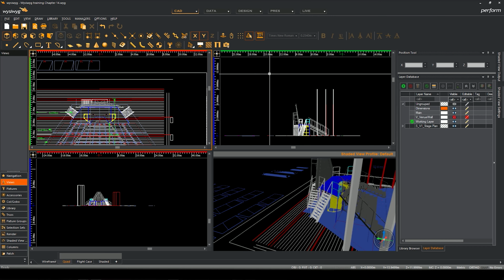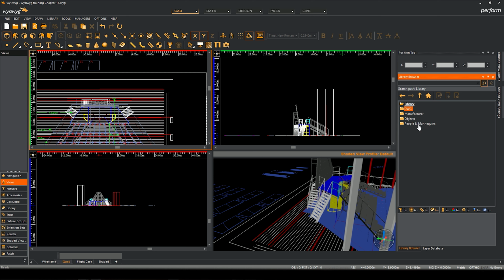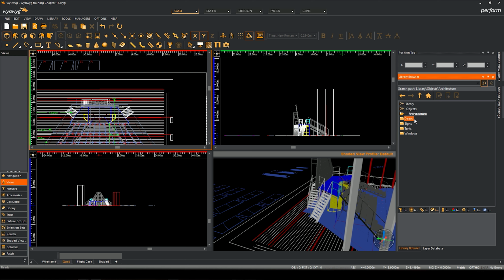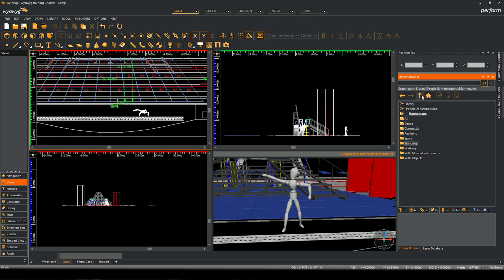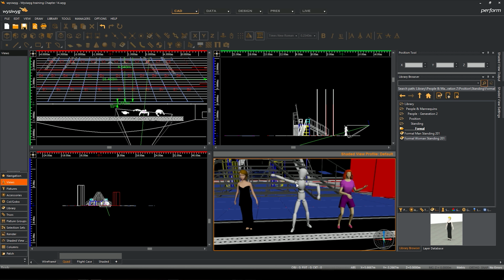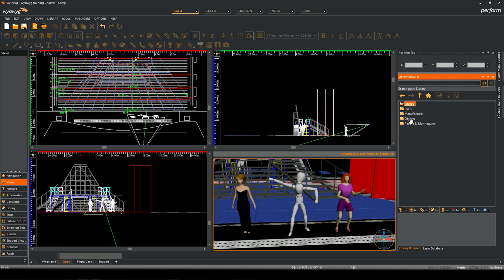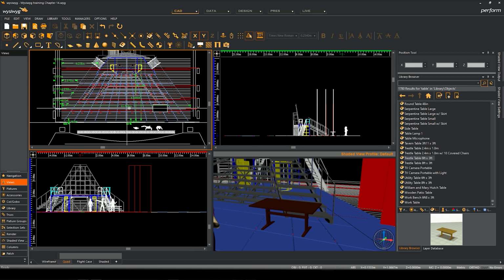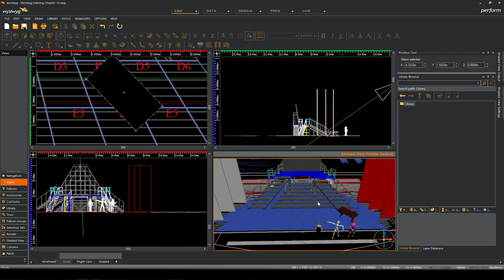Wysiwyg Training - Lesson 20 - Using Library Objects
James Simpson takes us through visualisation software, Wysiwyg, step by step

Chapter 3 - Drawing Objects
14 Drawing in Cad Mode; views, measuring, Ortho and snapping
15 Lines, Splines and Shapes
16 Menus and Importing
17 Working in 3D
18 Advanced 3D Features
19 3D Wizards, drapes and drapes
20 Using Library Objects
21 Merging 3D files This tutorial by James Simpson teaches everything you need to know about Wysiwyg by Cast Software. We work through the software one element at a time to teach how to draw in 2D, 3D and set up and control your lighting rig for your show, production or event.